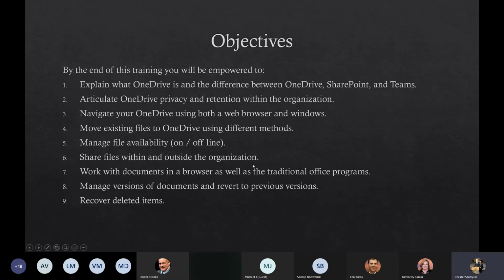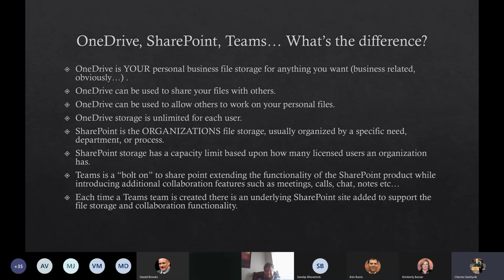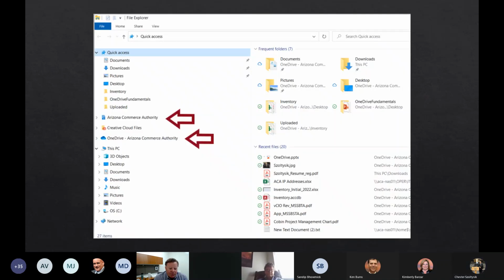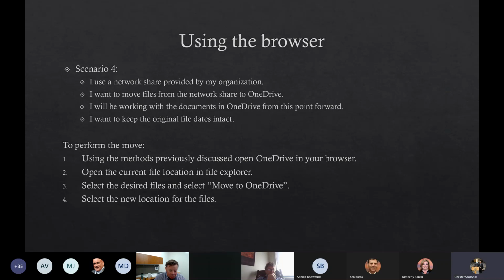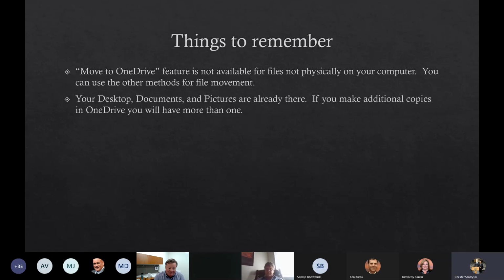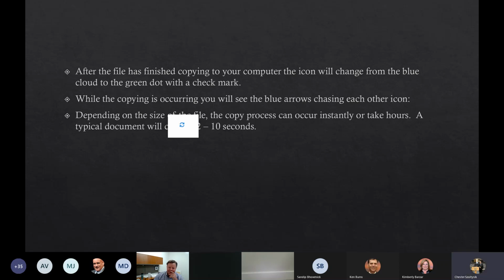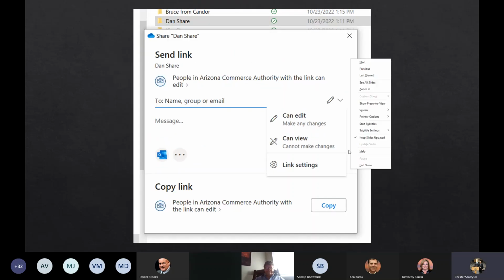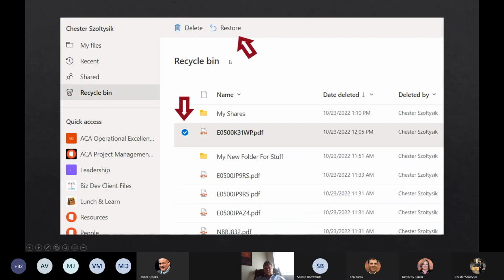OneDrive Basics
This video covers some of the basic functions and use of OneDrive